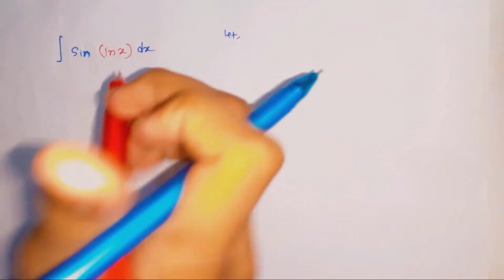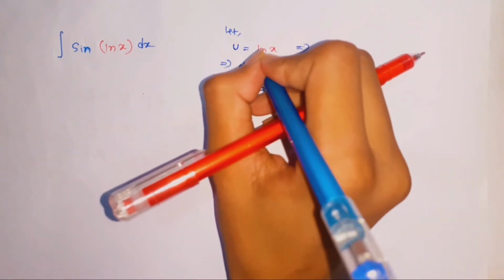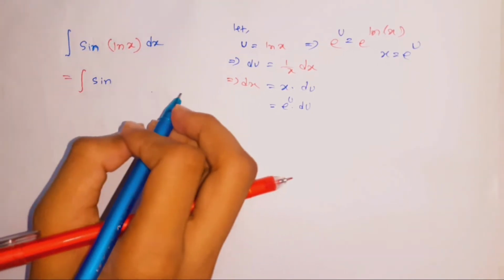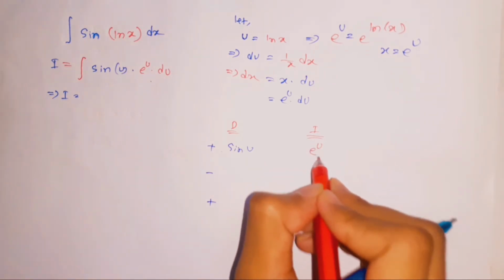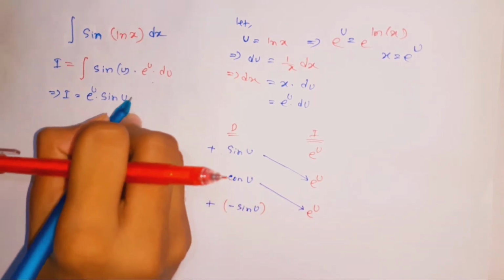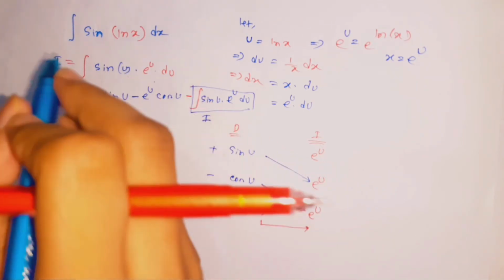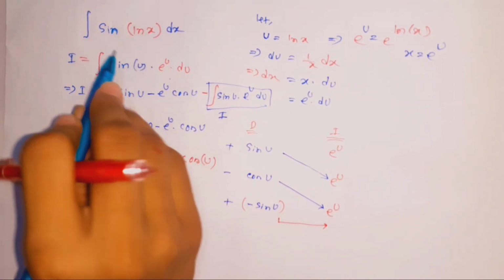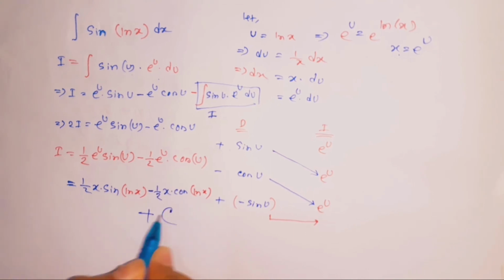Integral of sin(ln x) | rabbit Integral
Integral of sin(lnx)... That looks insane right?
But, It's difficult in x world,  but when we'll take it into a new world, it'll be super easy!!!

Integral of sin(lnx)
Rabbit Integral
Integral of e^x.sin(x)
Integration of sin(lnx)dx
Integral's flam